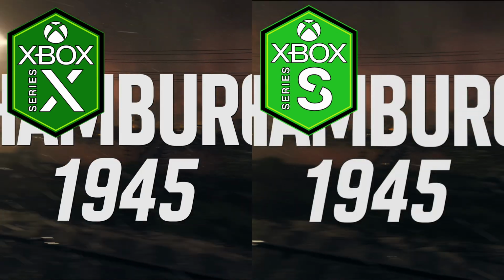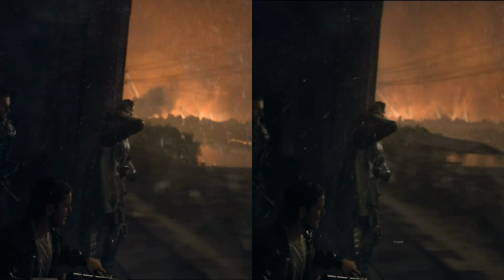Call of Duty Vanguard Xbox Series X vs Xbox Series S Comparison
Call of Duty Vanguard Xbox Series X vs Xbox Series S Comparison of this World War 2 game in the franchise feature an expansive campaign, gripping multiplayer & zombies coop action across a range of constantly growing content. Xbox Store [Ad]. This delivers one large scale shooter game. Fight across every front within WW2 whether that's the pacific, in Europe or even across the war torn lands of Russia during this alternative history shooter experience.

Call of Duty Vanguard Xbox Series X vs Xbox Series S Comparison where you battle through a deeply engaging single player Campaign, a select group of soldiers from different countries rise to meet the world's gravest threat. Players will also make their mark across many signature Multiplayer experiences, plus an exciting new Zombies experience developed by Treyarch.

CallofDuty Vanguard XboxSeriesX Gameplay Review features Warzone integration post launch, and feature cross-progression and cross-generation play, in addition to a massive calendar of free post-launch content that adds in new Multiplayer maps, modes, seasonal events, community celebrations and more.

Across every front of warfare in World War 2, whether that's over the Pacific, airdrop over France, defend Stalingrad with a sniper’s precision and blast through advancing forces in North Africa. Engage in a massive campaign effort backed by large scale stunning multiplayer action and then work in coop within the zombies mode. The ultimate best Call of Duty Vanguard Xbox Series X review and gameplay.

00:00 Campaign
5:30 Multiplayer
11:00 Zombies